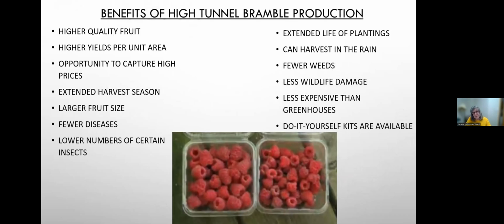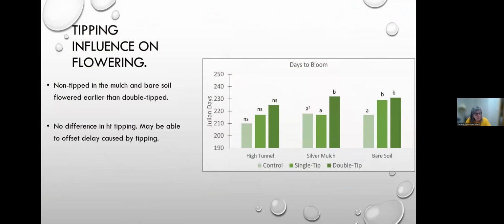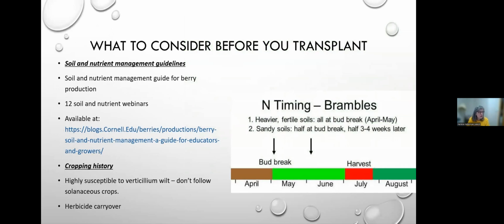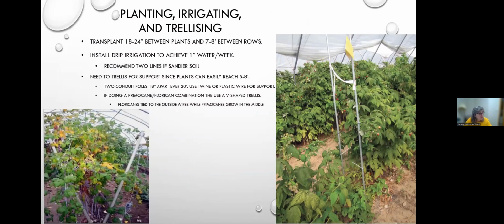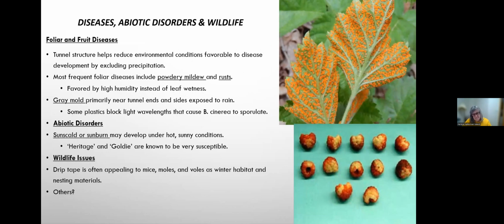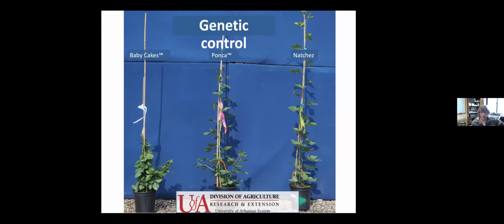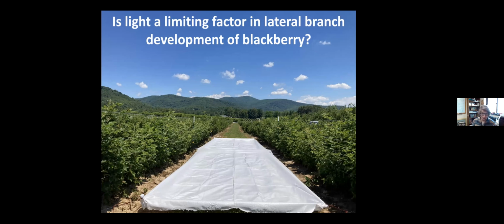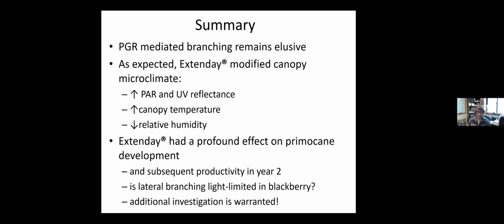High Tunnel Berry Production: Brambles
This webinar will provide important details about how to grow raspberries and blackberries in the high tunnel environment. Topics will include soil preparation, planting, varieties, fertigation, and management.

Speakers: Tom Kon, Assistant Professor, North Carolina State University, and Harlene Hatterman-Valenti, North Dakota State University